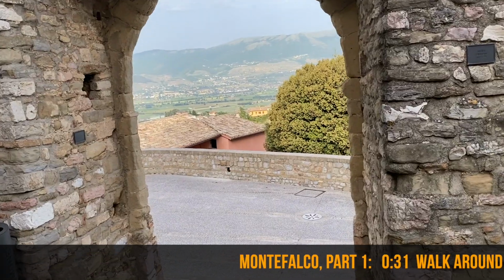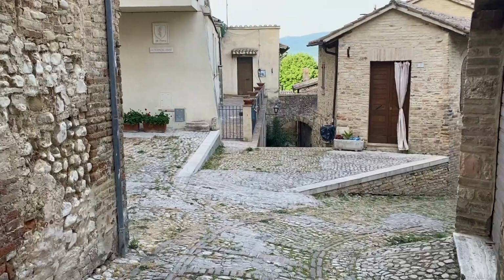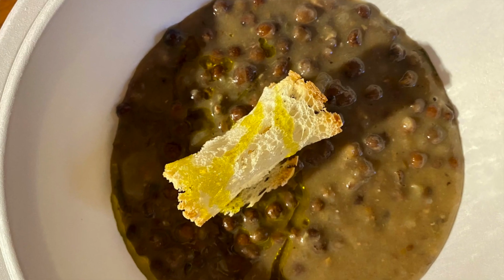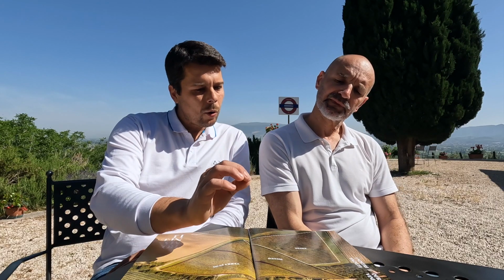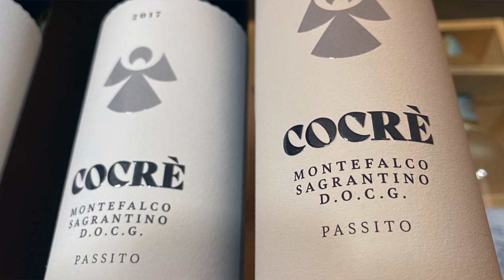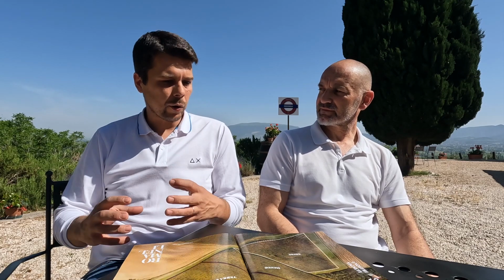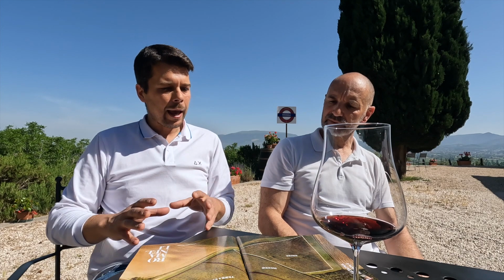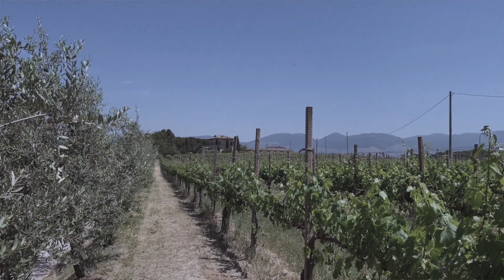Umbria Wine Stories—Montefalco: Earth, Wind and Sagrantino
This video is about the visit to the local wine festival, Anteprima Sagrantino 2022, organized Montefalco is a town in Umbria, about 2 hours from Rome and its geographical area is famous for Montefalco wines, above all the local indigenous variety—the Sagrantino.

Talking to the local winemakers I've discovered how the soil and weather affect the bouquet of the wine and brought excerpts from those videos to you here.

Timecodes

0:15 - Walking Around Montefalco

3:57 - The Effect of Soil on Wine

11:20 - The Effect of Weather on Wine